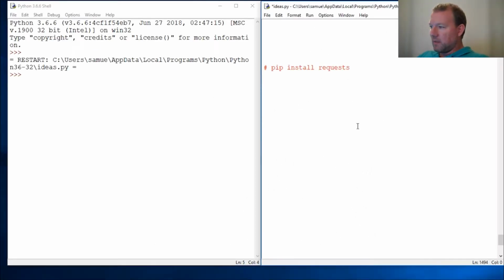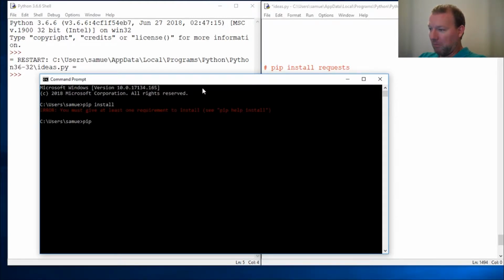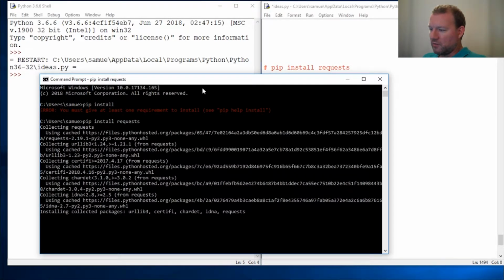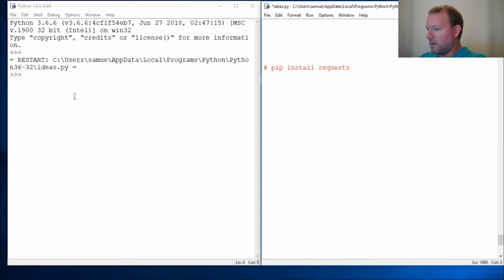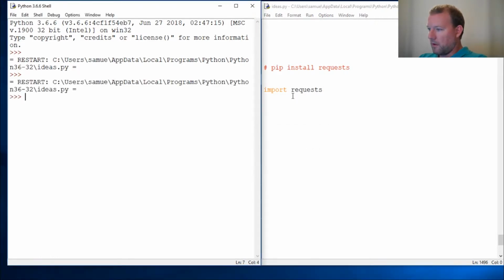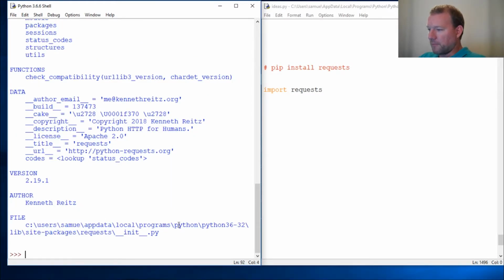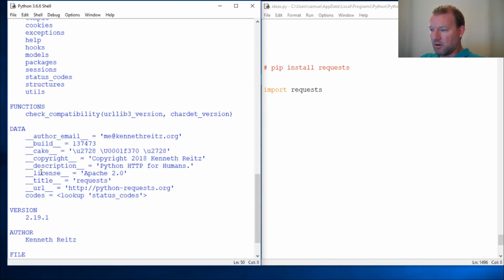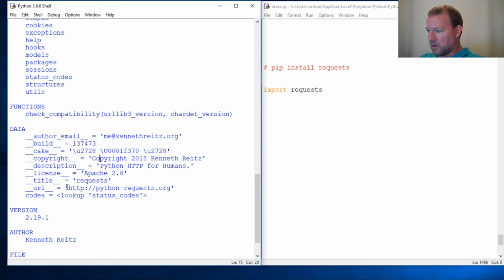Python Basics Install Requests Module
Learn about the requests module for web scrapping with python programming